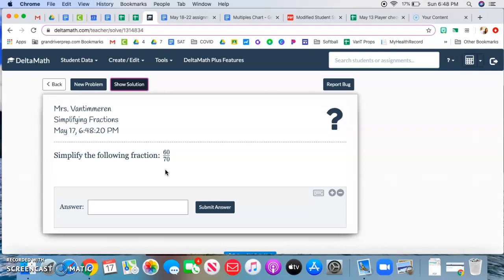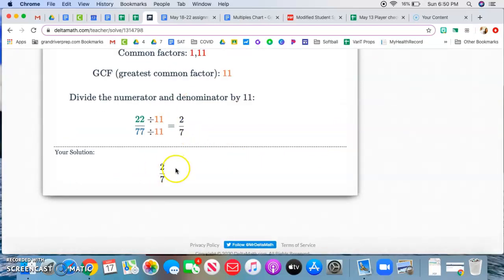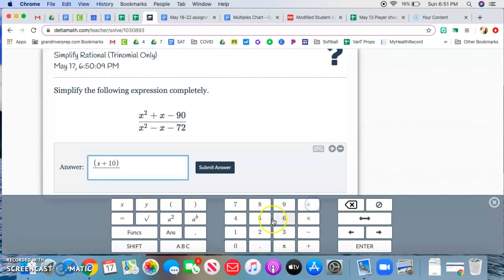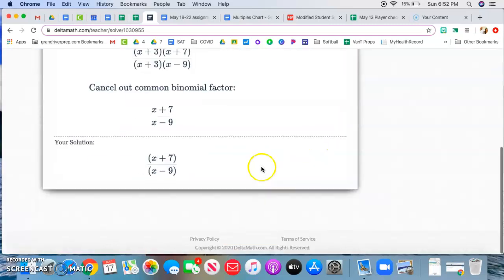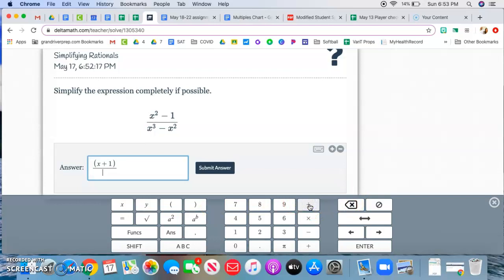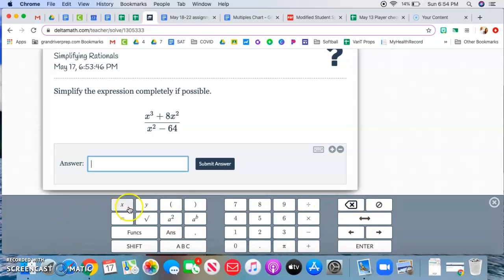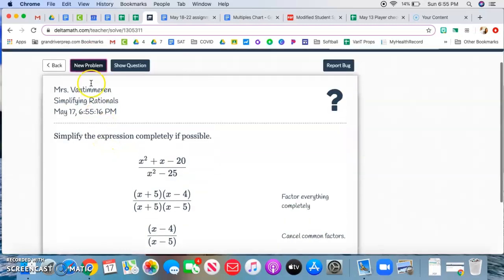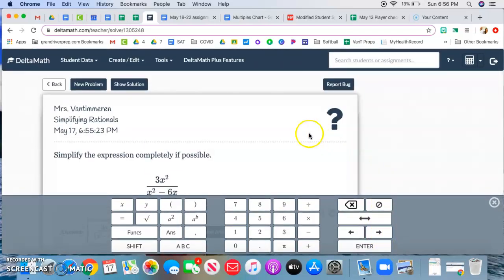DeltaMath Answers "How To"